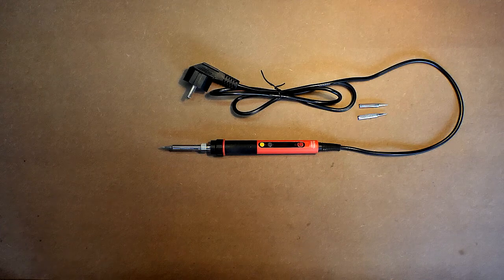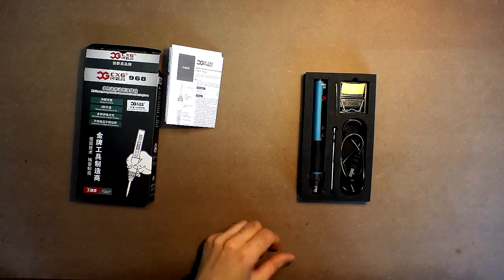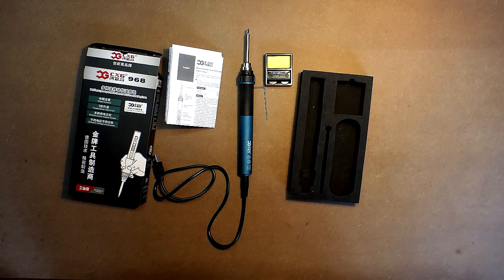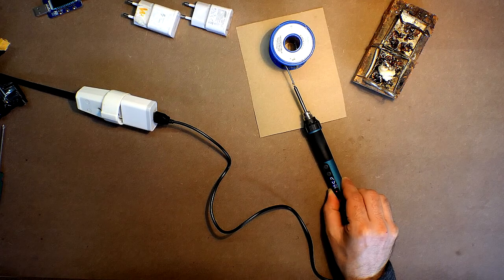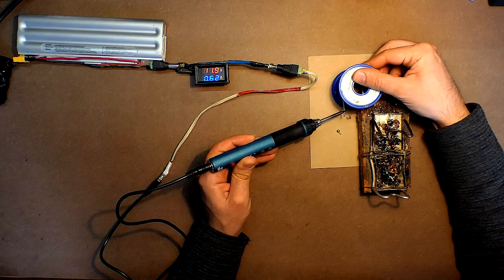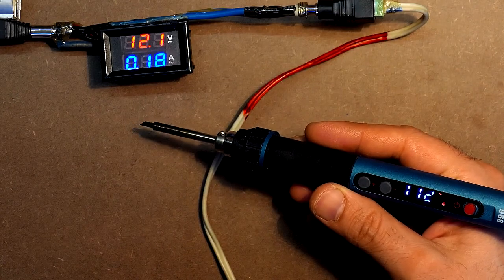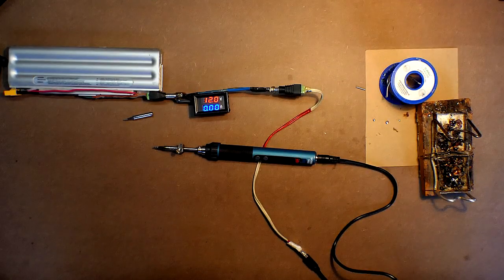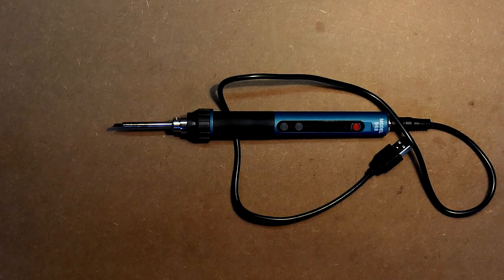CXG 968 Portable Soldering Iron